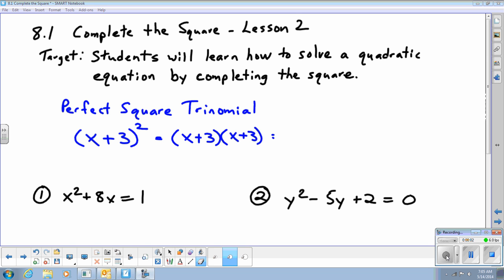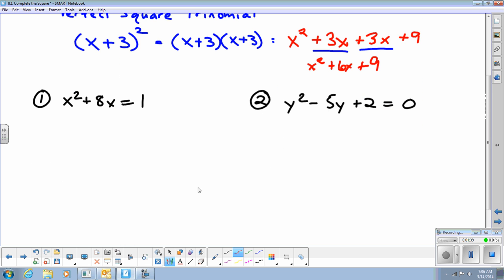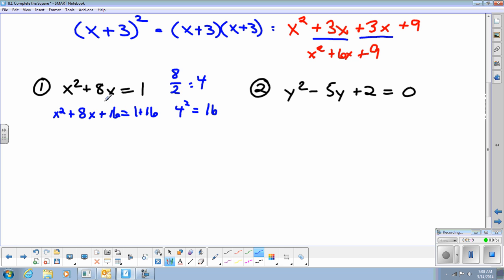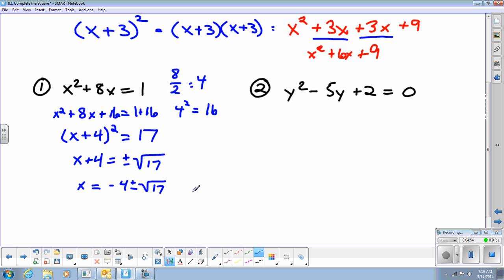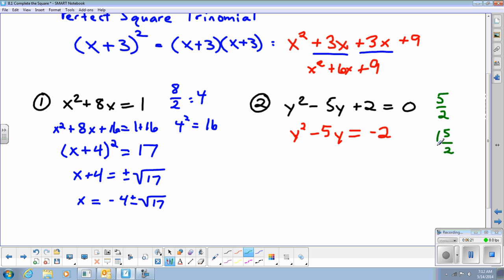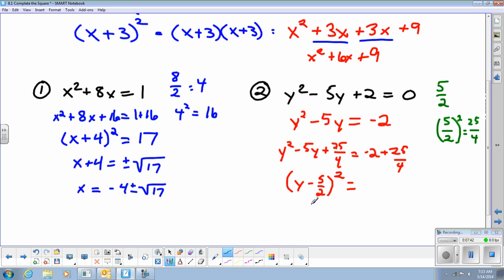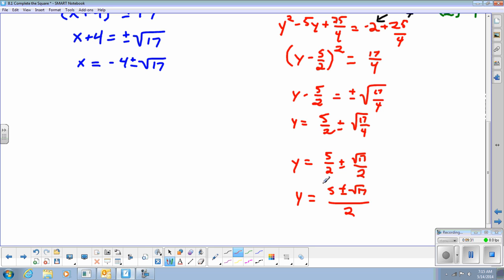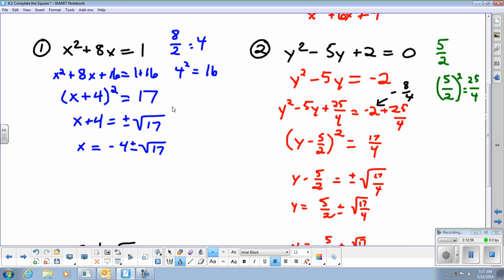IAH 8.1 Complete the Square - Lesson 2